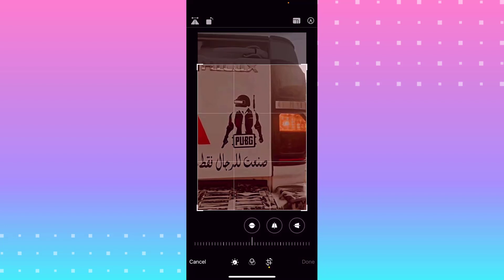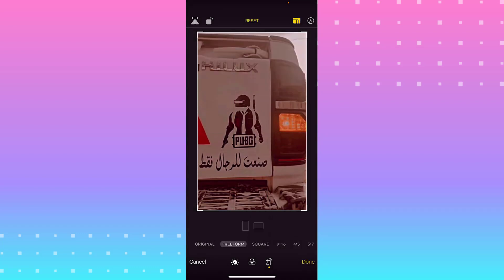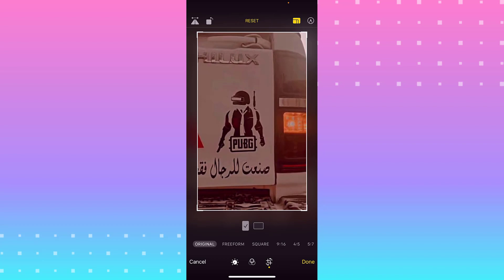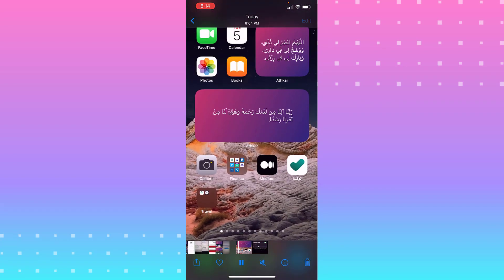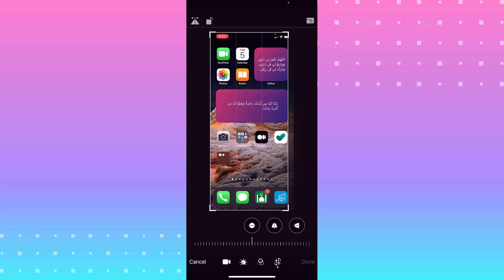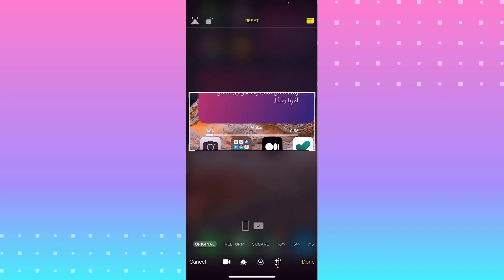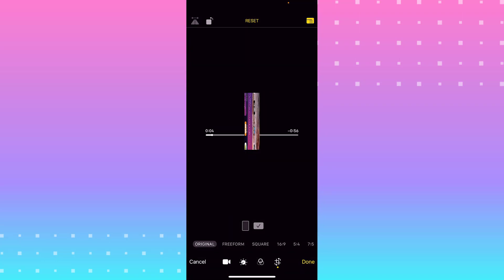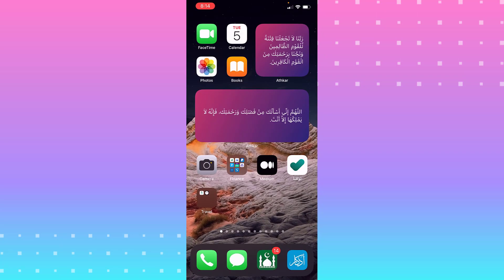How to Crop a Photo or Video on iPhone (2022)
Let's crop any of your photos or videos on your iPhone using the built-in native photos app to crop it to any dimensions you want.